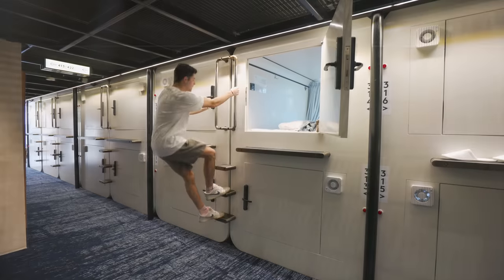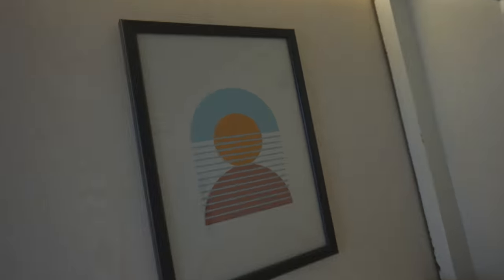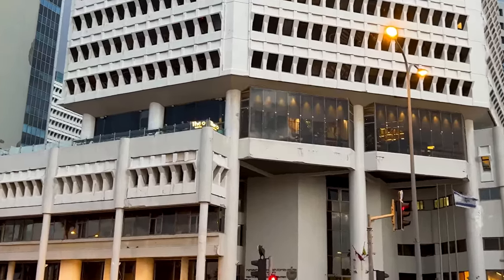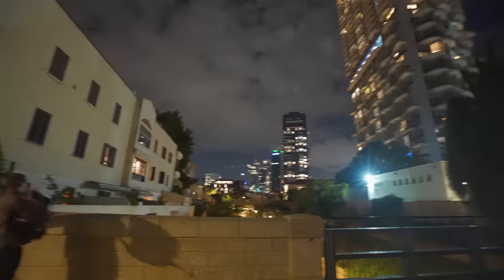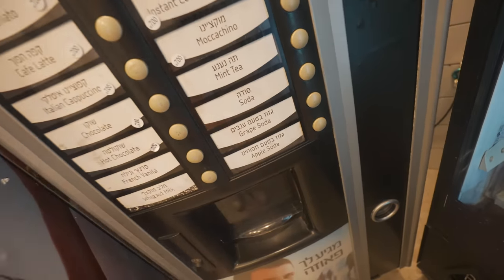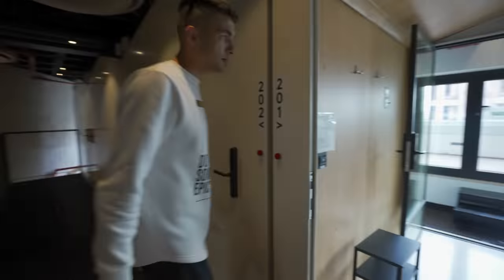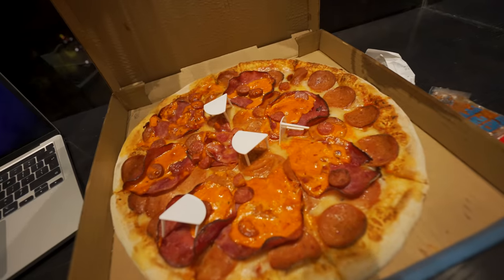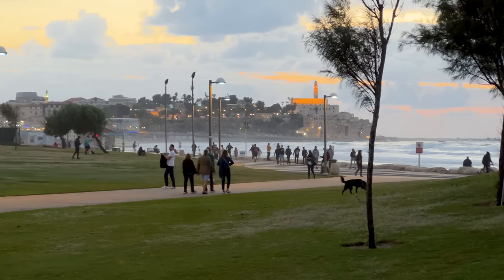I Lived in a Cheap Capsule Hotel for 48 Hours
I Stayed at a Cheap Capsule Pod Hotel for 48 Hours and showed you what it's really like and how much it costs!! Next video out in the next 2 weeks or so!

Where I get music & stock footage (get 2 extra free months through these links)